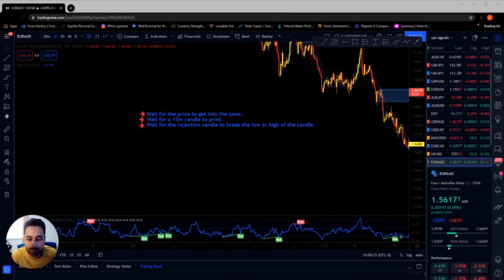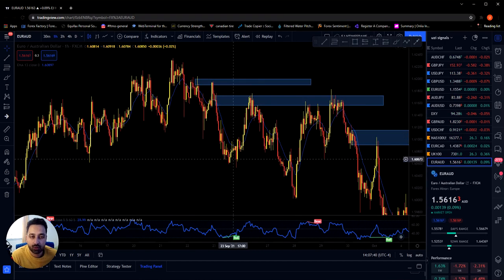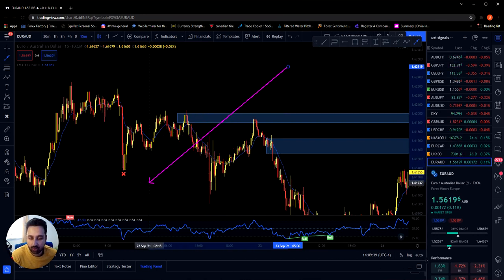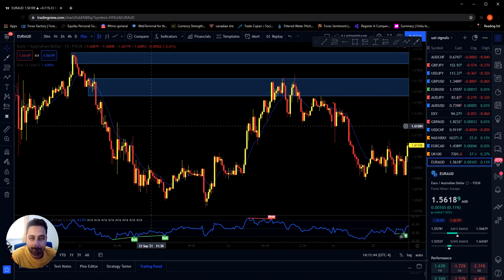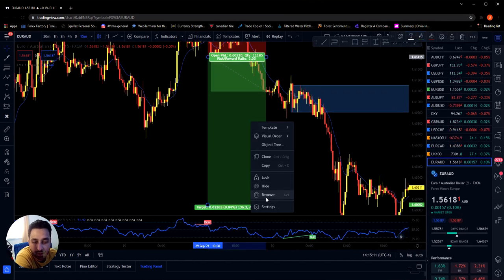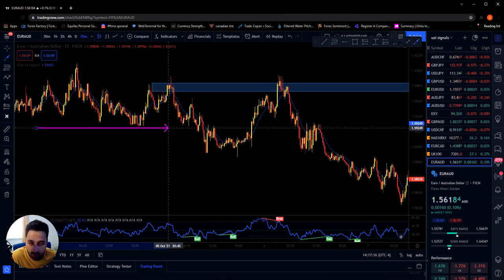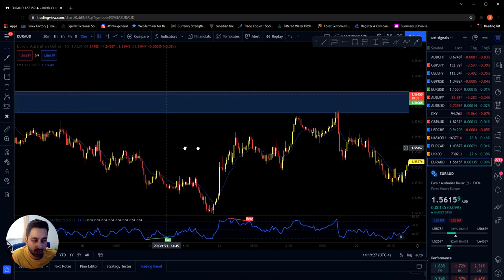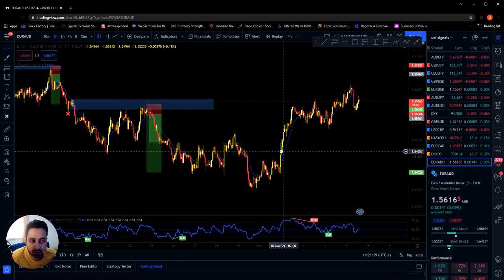PART 1 ENTRY